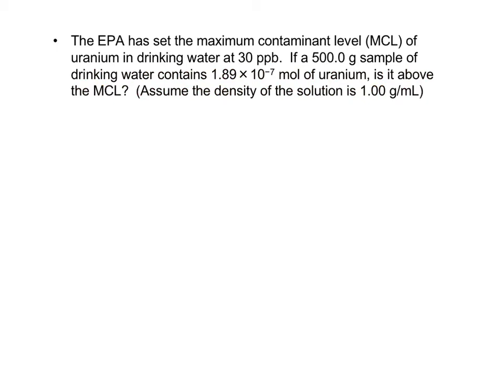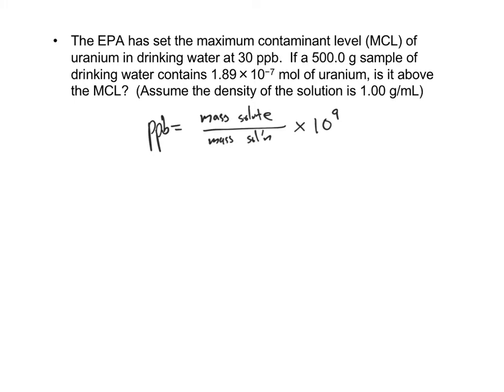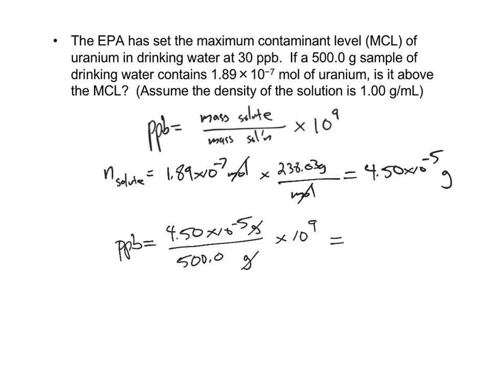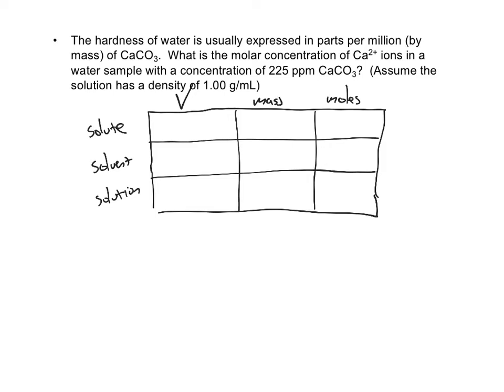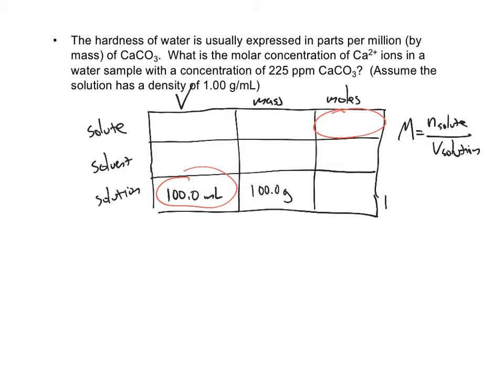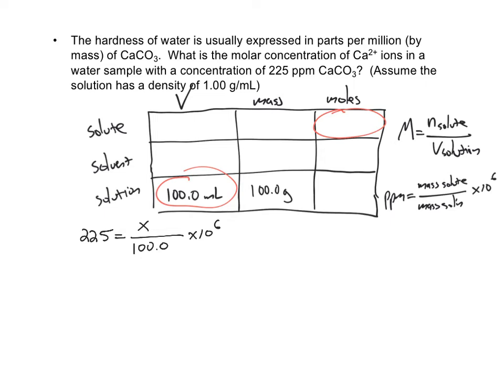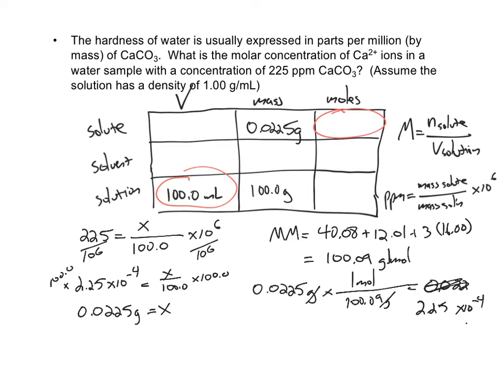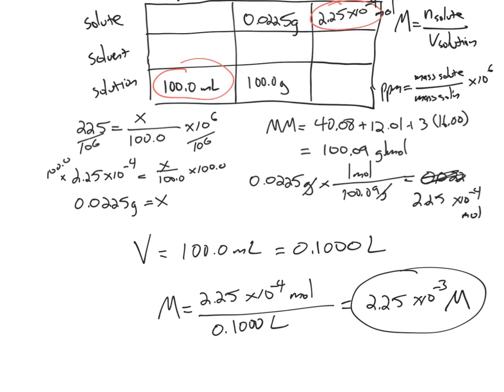Ppm and ppb examples